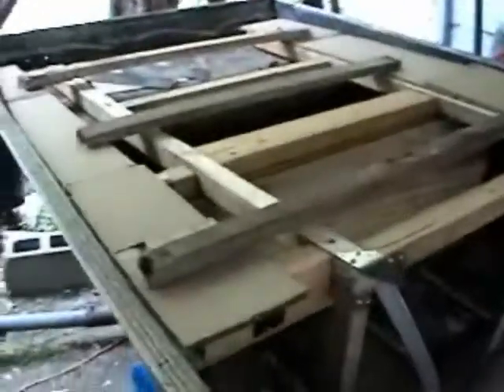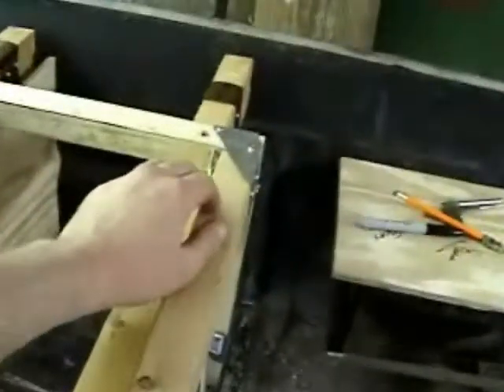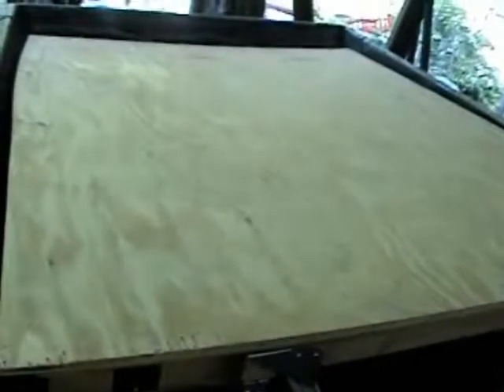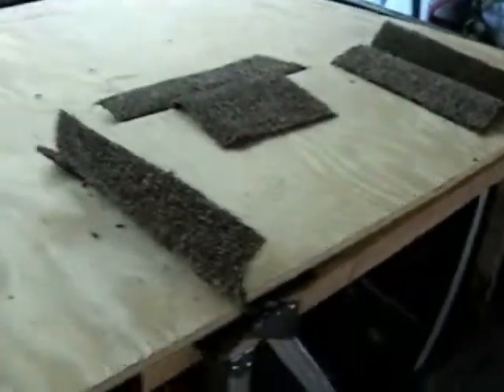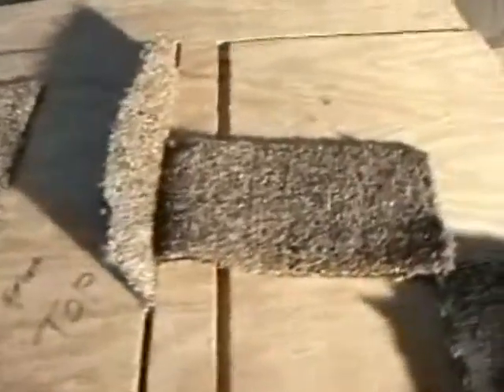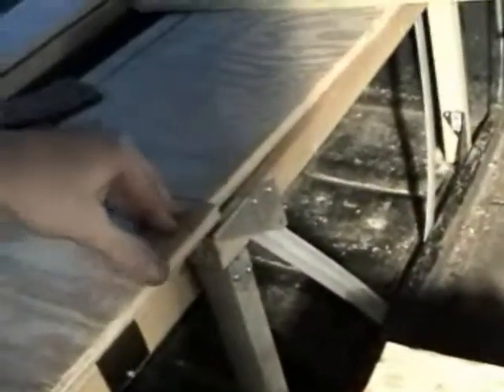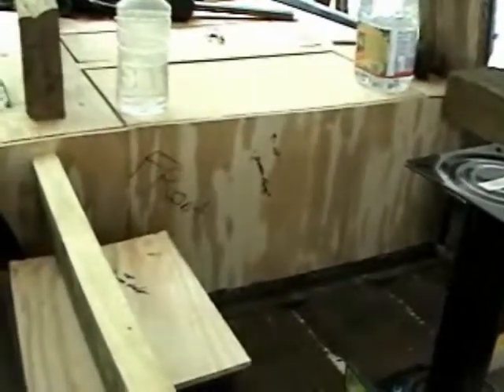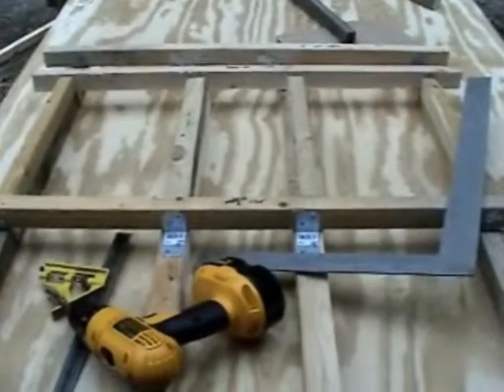1434 Jon Boat Project part 5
Here is the fifth part of the video series on a 1434 Jon Boat.
In this episode we are making the template for the front most raised deck and transferring it over to the plywood then cutting it out.

Next we mark and cut out both front storage hatches "making good and sure we cut for carpet clearance lol.".  After thoroughly carpet testing those hatches lol, we measure up and cut out the front face for the deck..

Then we finally get started on the center raised deck in this bad boy!

For those of you who have been asking: When someone says 1434 or 1236 etc...  It means first the length then the width of the boat at it's widest point inside at the bottom of the boat..

So a 1434 means it's 14 foot long and 34 inches wide at it's widest point inside the boat at the bottom!...

This series of videos will show what all we are doing to this boat from it's original condition when we first got it all the way to the finished boat!

We went and picked up this 14 foot Jon Boat in Stockbridge GA. That's about 65 miles in total to get there and back..

All of the videos in this series will be named "1434 Jon Boat Project part ?" so if you're wanting to follow the series just look it up by that exact name and the number "2" "3" "4" etc, of the video part following that, and we will also do video responses in the comments below to the next part!

Thanks everyone for watching and we hope you stick with us throughout this series!